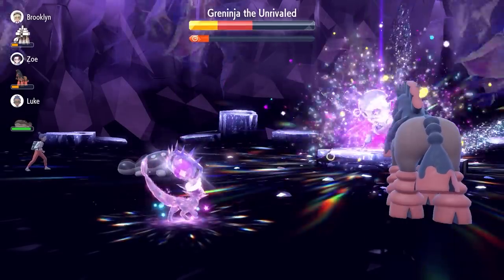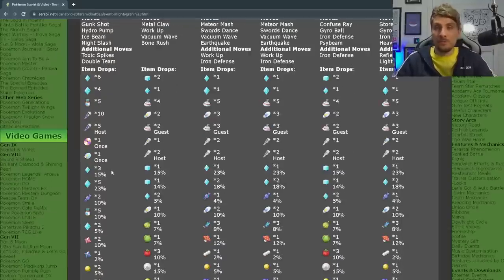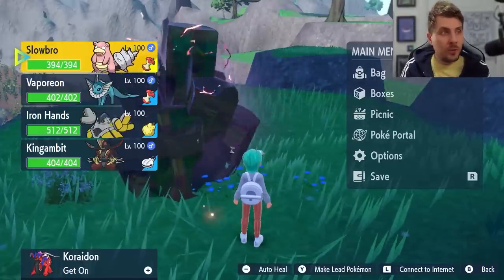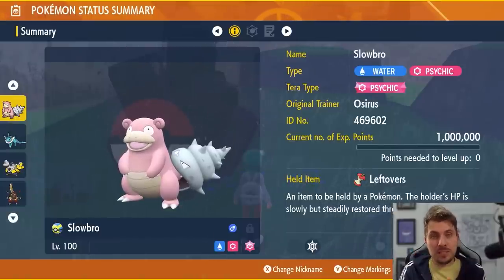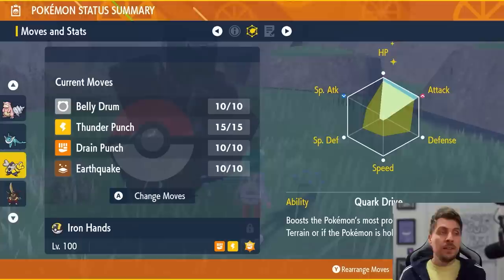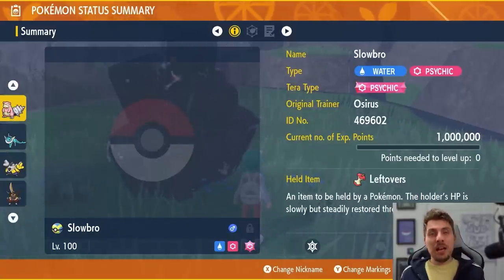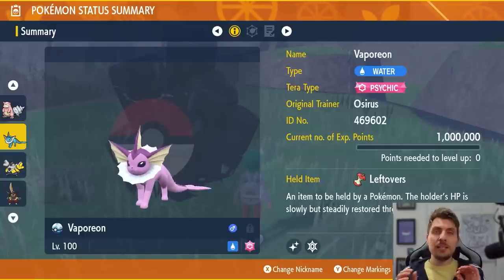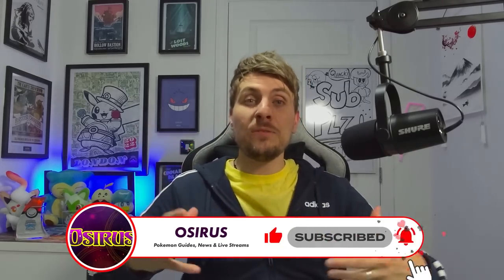ITS BACK! Best Builds to EASILY BEAT 7 Star GRENINJA Tera Raid Event in Pokemon Scarlet and Violet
This video will go over the latest Tera Raid Event for the 7 star Greninja in Pokemon Scarlet and Violet.

Slowbro Build:

Slowbro @ Leftovers
Ability: Own Tempo
Level: 100
Tera Type: Psychic
EVs: 252 HP / 4 Def / 252 SpA
Modest Nature
IVs: 0 Atk
- Slack Off (Level up Learns lv 33)
- Iron Defense  (TM)
- Nasty Plot  (TM)
- Stored Power (TM)

Vaporeon Build:

Vaporeon @ Leftovers
Ability: Water Absorb
Level: 50
Tera Type: Psychic
EVs: 252 Def / 252 SpA
Modest Nature
IVs: 0 Atk
- Acid Armor
- Aqua Ring
- Calm Mind
- Stored Power

Iron Hands Build:

Iron Hands @ Sitrus Berry
Ability: Quark Drive
Level: 50
Tera Type: Ground
EVs: 252 HP / 252 Atk / 4 Def
Adamant Nature
- Belly Drum
- Thunder Punch
- Drain Punch
- Earthquake

Kingambit Build:

Kingambit @ Shell Bell
Ability: Supreme Overlord
Level: 50
Tera Type: Dark
EVs: 252 HP / 4 Atk / 252 SpD
Adamant Nature
- Swords Dance
- Iron Defense
- Snarl
- Kowtow Cleave